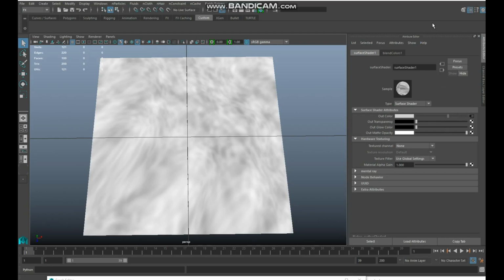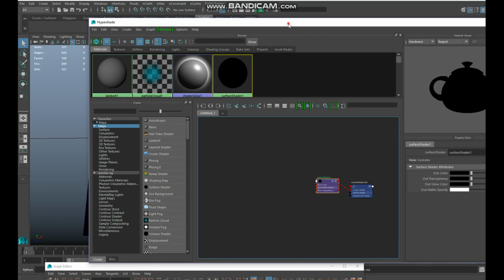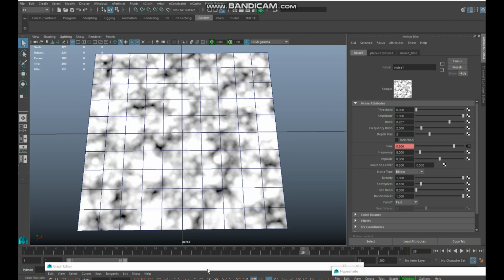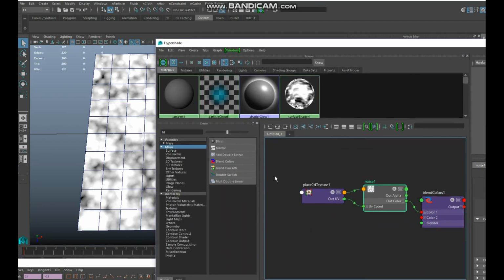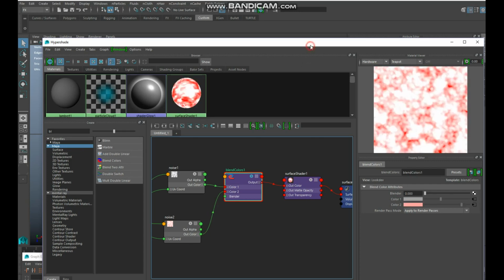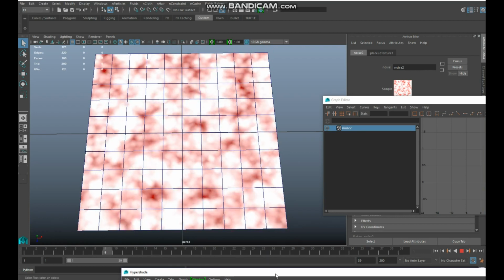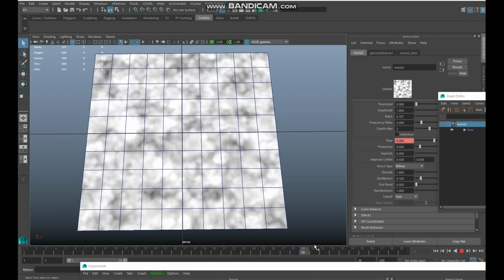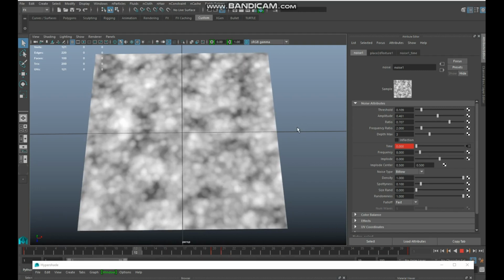20181019 Seamless Looping Noise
Here is my workflow where I show how to achieve an animated noise that loops seamlessly in Maya.

This is a general technique that can be applied to any 3D, compositing, video editing software that can procedurally generate animated noise and mix between 2 noise layers.